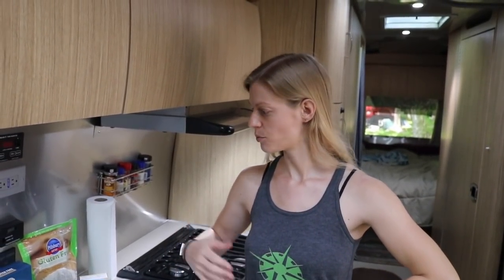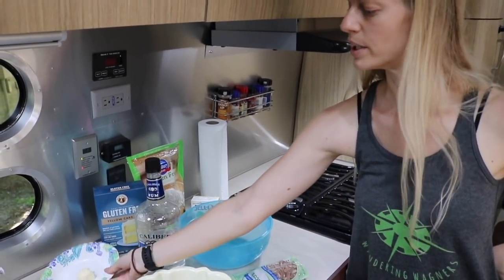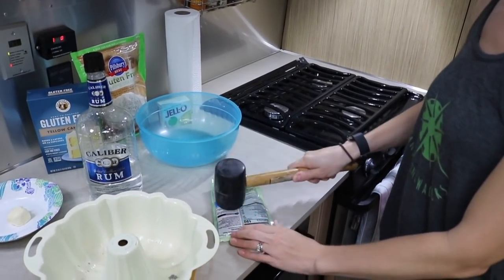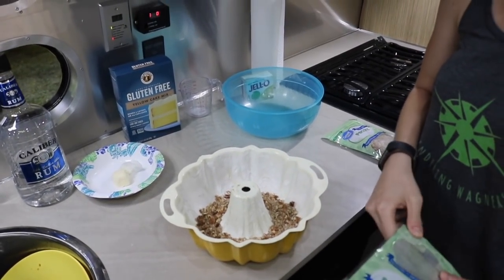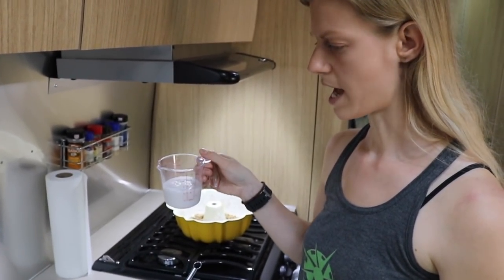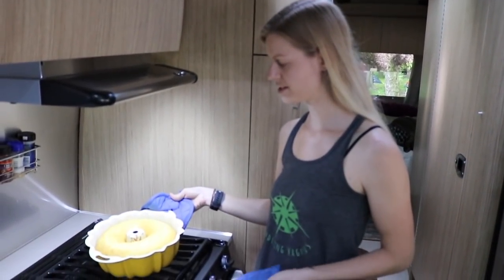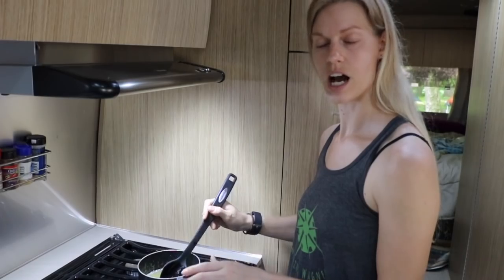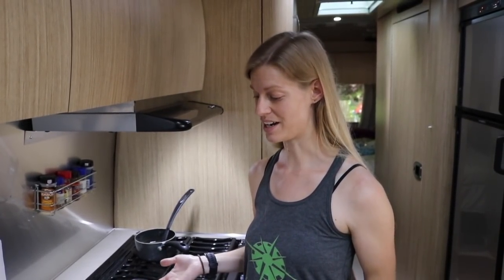Rv Oven Rum Cake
Lynn bakes a rum cake in our RV oven, it proves again that you can bake anything in your RV that you can bake at home!
Our camera gear:
Cannon Rebel T6i
Rode VideoMic Pro